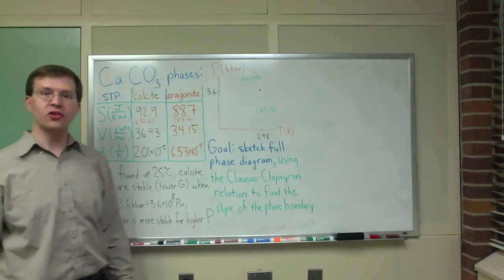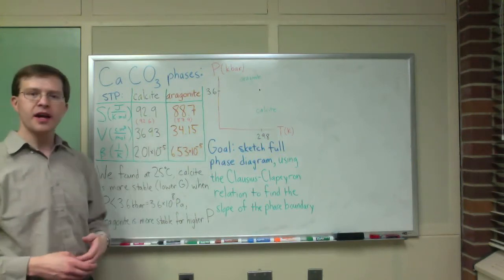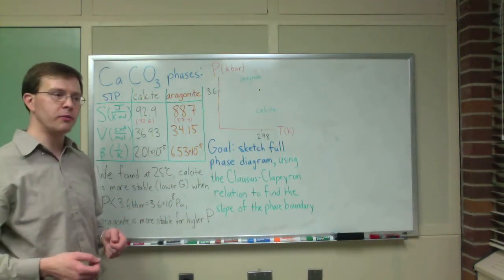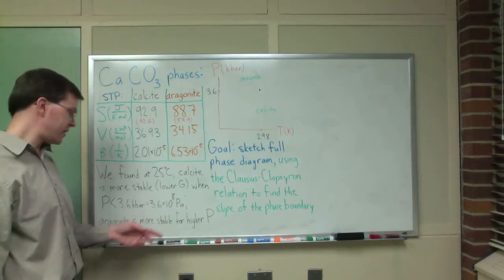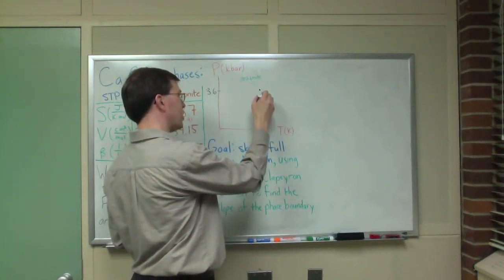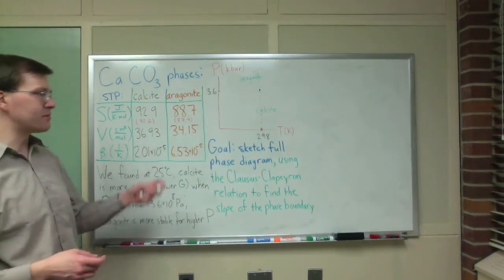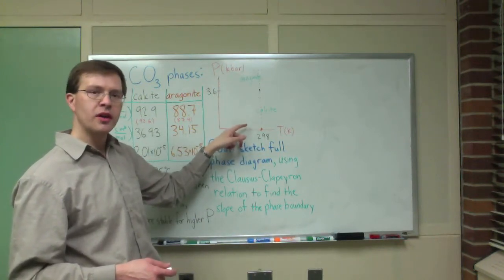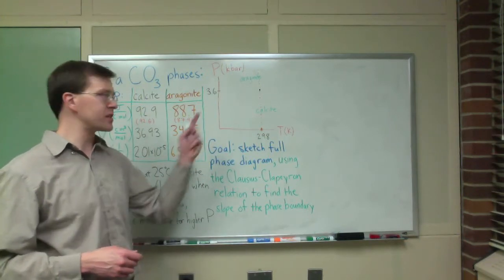Constructing the phase diagram of CaCO3 (calcite and aragonite)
Alma College's Thermal/Statistical Physics class is discussing phase transitions. In this example, we use basic data about calcite and aragonite (two phases of calcium carbonate) to sketch its phase diagram.